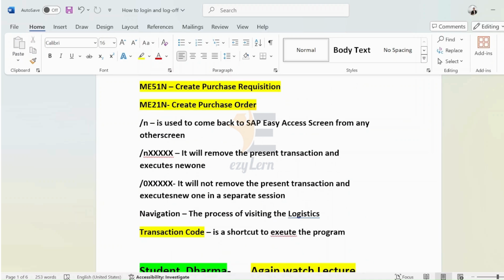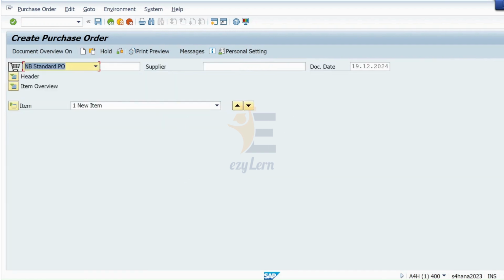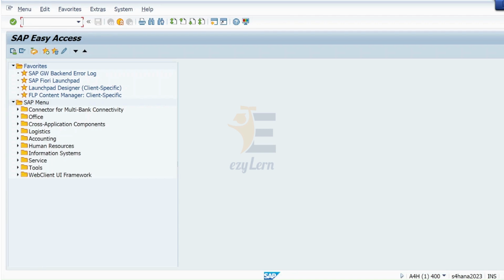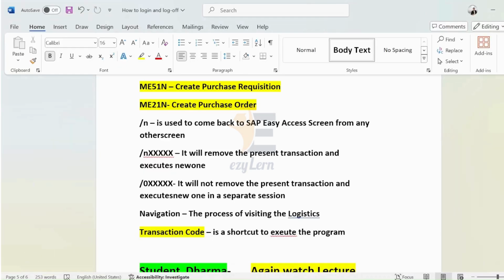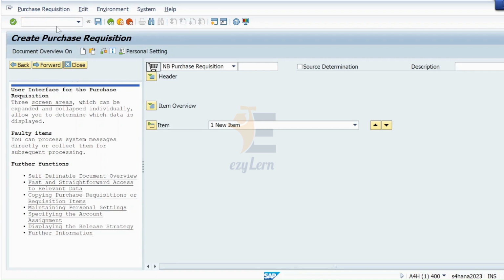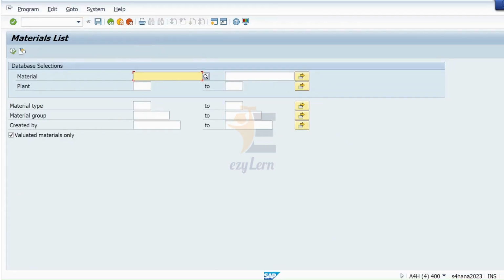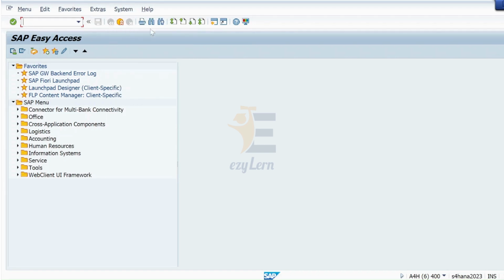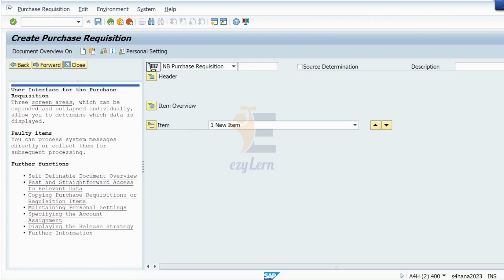How to Work on Multiple Screens in SAP | Boost Your SAP Productivity!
Unlock your full potential in SAP by mastering multiple screen handling! In this tutorial, we walk you through how to open and manage multiple SAP sessions, so you can multitask like a pro.

Whether you're in SAP GUI or SAP S/4HANA, knowing how to work across several windows is a major time-saver for consultants, analysts, and end users.

✅ What you'll learn:

How to open multiple SAP sessions

Tips to switch efficiently between screens

Use cases where multitasking helps in real-time

SAP keyboard shortcuts to speed things up

📌 Perfect for:

SAP beginners

Functional & technical consultants

Users working with SAP MM, SD, FICO, ABAP, etc.